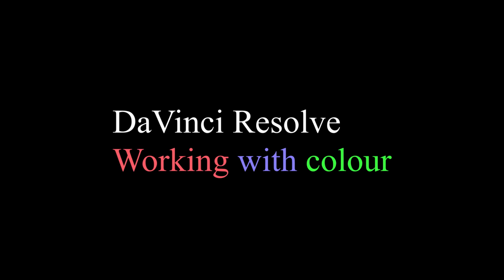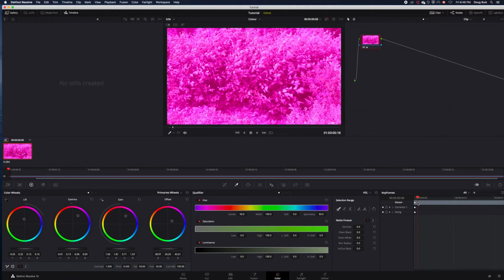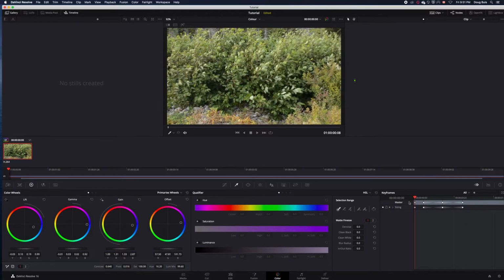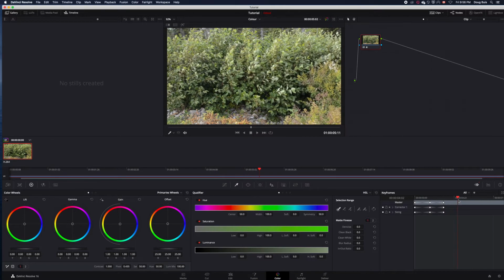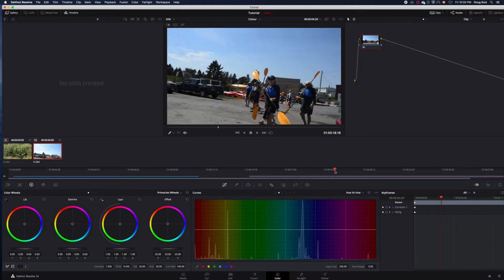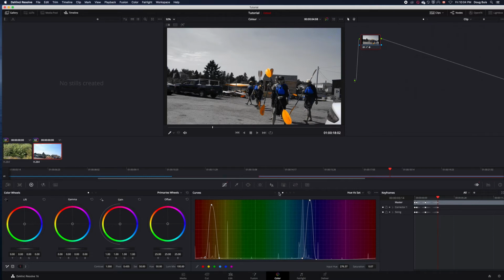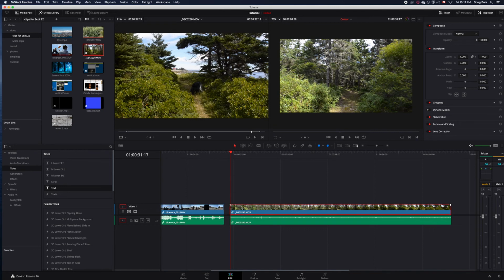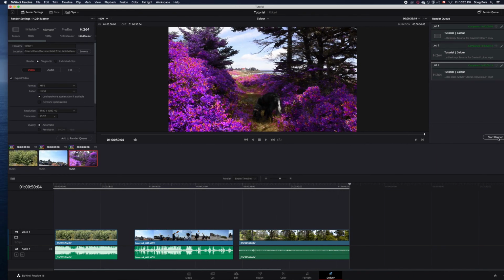DaVinci Colour Tutorial 2 for VISA 2780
This is a video editing tutorial for VISA 2780 at TRU, showing use of colour editing functions on Davinci Resolve 16.